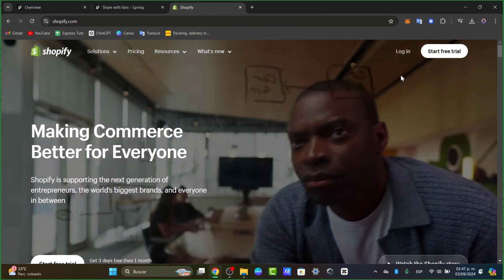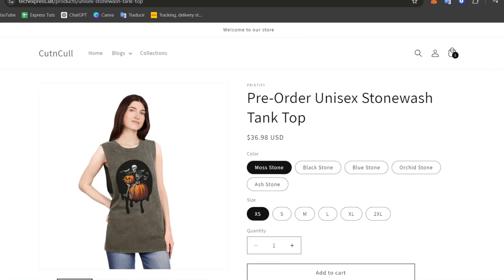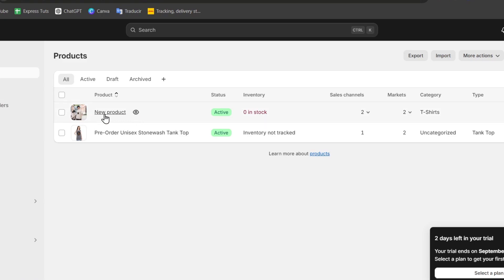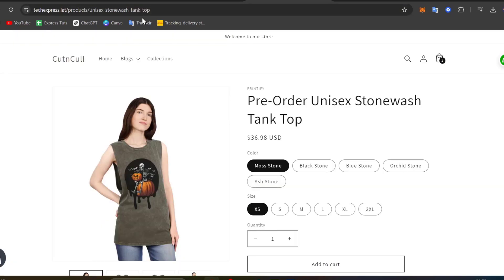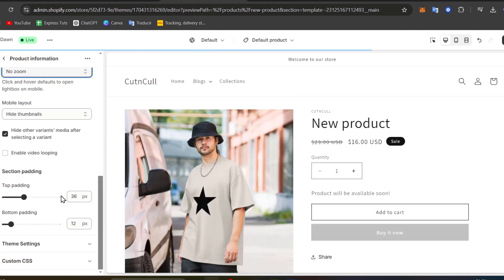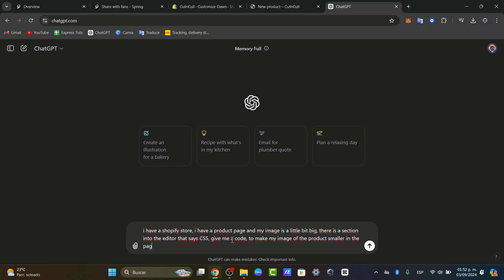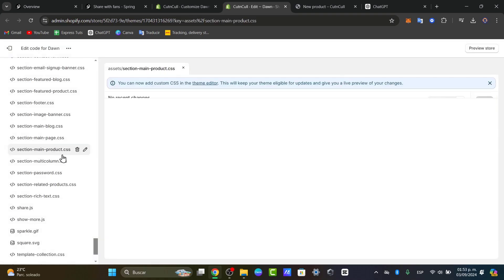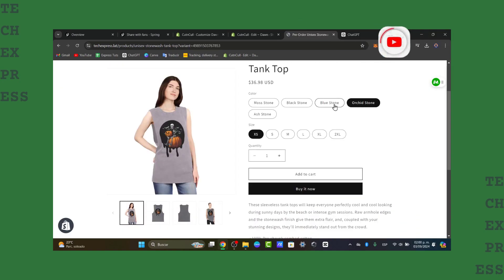How To Resize Product Pictures In Shopify 2026 | Complete Guide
Resizing product pictures in Shopify is essential for optimizing your online store's visual appeal and performance. Begin by accessing your Shopify admin panel and navigating to the "Products" section. Select the product whose image you wish to resize. Use the built-in image editor to adjust the dimensions, ensuring that the aspect ratio is maintained to prevent distortion.

For best results, aim for a resolution of 2048 x 2048 pixels for square images, as this provides a balance between quality and loading speed. After resizing, preview the image to confirm its appearance, then save your changes to enhance the overall shopping experience.